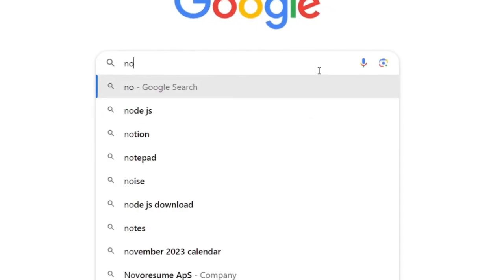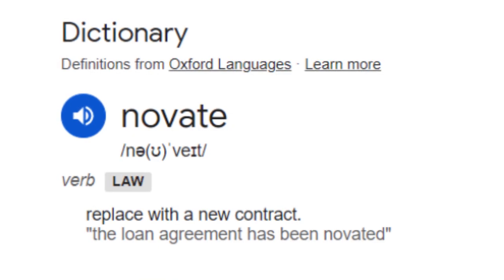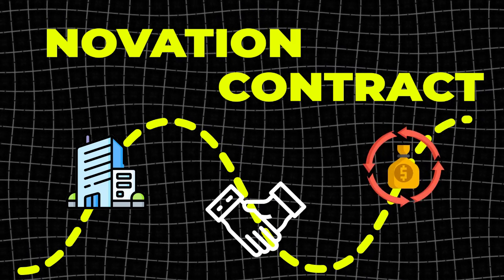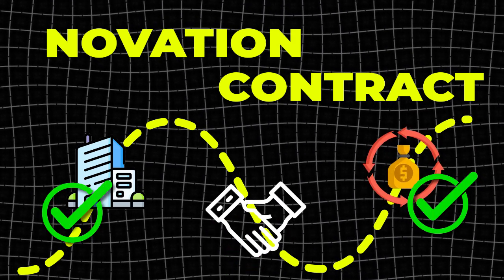How to do Novation Deals in 2024 | Wholesaling Real Estate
Follow for more great content!!!

The content on this YouTube channel is published by Iron Elephant, LLC and is intended for informational and educational purposes only. Nothing on this channel constitutes legal, financial, tax, real estate, or professional advice. We are not attorneys, CPAs, brokers, or investment advisors.

Any income examples, testimonials, or case studies shared are not typical and are not guarantees of results. Your success depends on many factors including effort, skill, market conditions, and risk tolerance. You should assume that most people earn little to no income using the strategies discussed.

Always consult licensed professionals before making financial, legal, or investment decisions.

If you're looking for a guaranteed income or done-for-you business, this is not it. We're here to educate—execution is up to you.